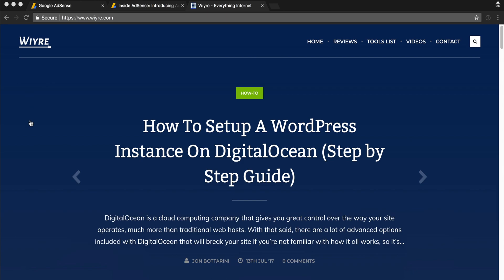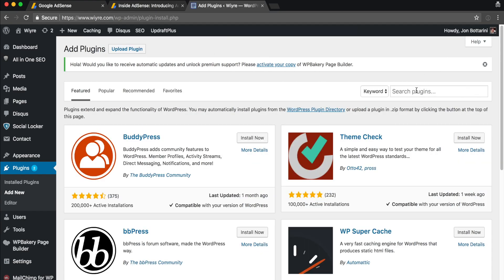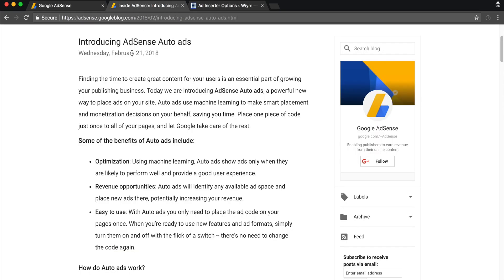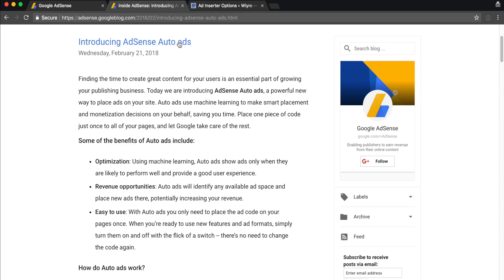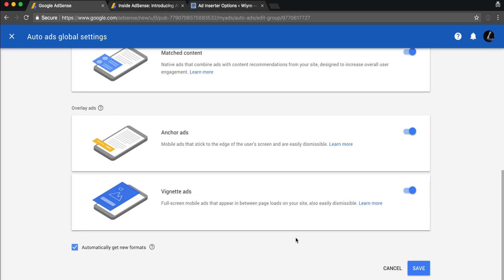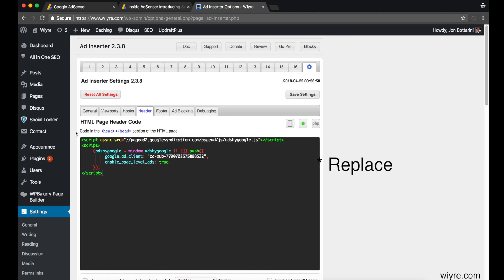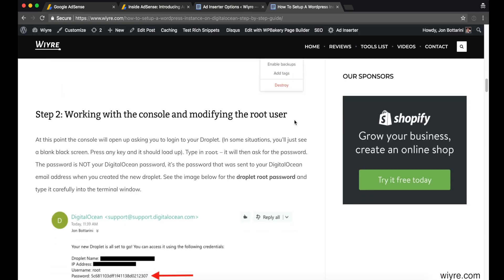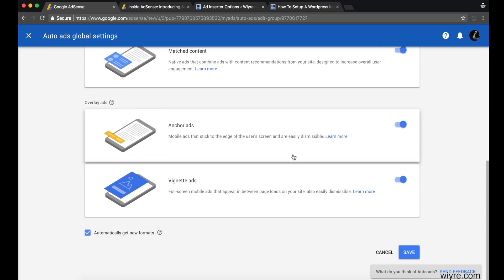How to Setup AdSense on your Wordpress Website in Less than 5 Minutes (2018 Guide)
In this video I’ll show you a very easy way to implement AdSense ads on your Wordpress website. For this tutorial you will already need a AdSense account and a  Wordpress website where you want to put your ads. You’ll also need the ability to ad plugins on your site, because we will be downloading a plugin called Ad Inserter.

By following this guide, you can use the powerful machine learning capabilities of AdSense Auto Ads to automatically test different ad formats and ad locations ensure the maximum revenue for your pages and content. Auto ads will also identify the best places on the site to put ads and also provide a good user experience, so you can ensure that your users aren’t inundated with low-quality ads that might interfere with the user experience.